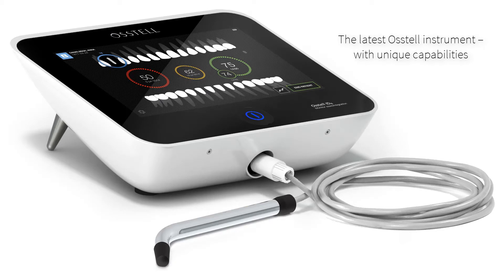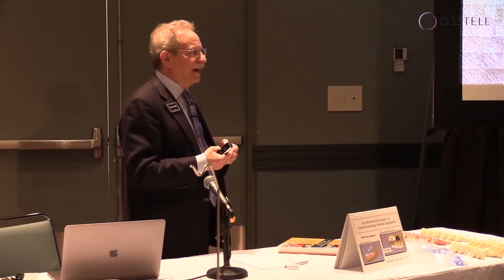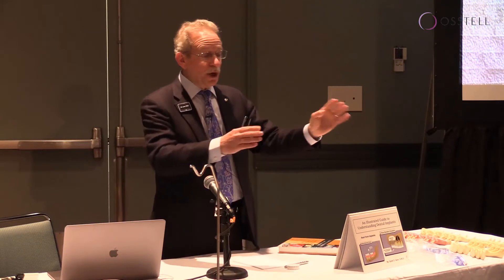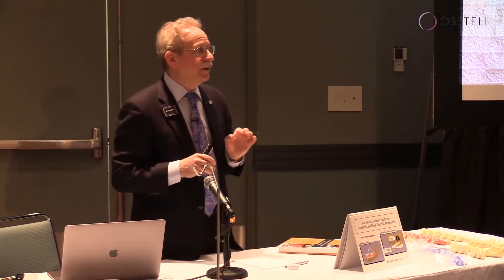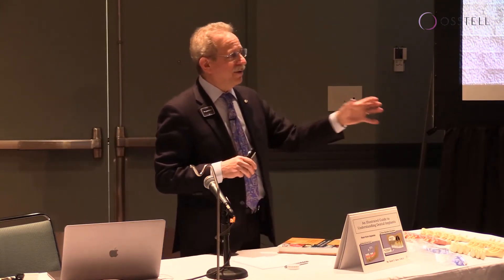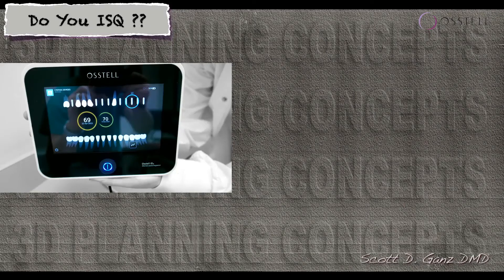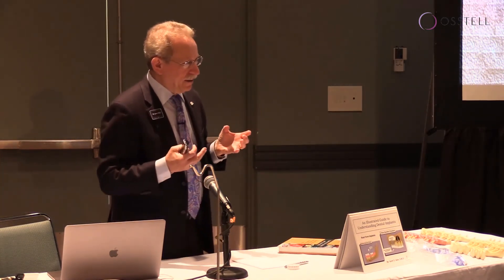Why measure ISQ over time?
Dr. Ganz explains the value of measuring ISQ over time which helps clinicians to make an educated decision about when it is time to load.